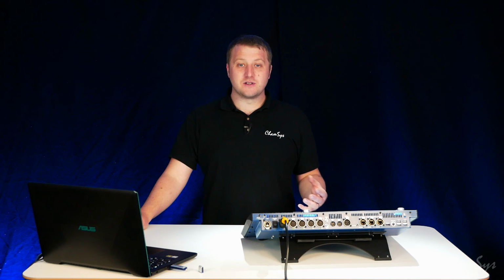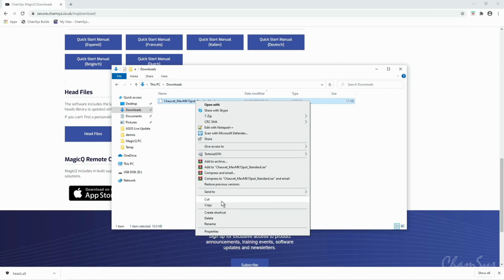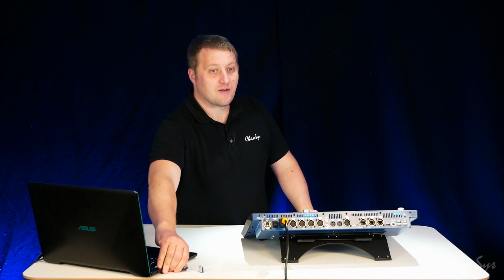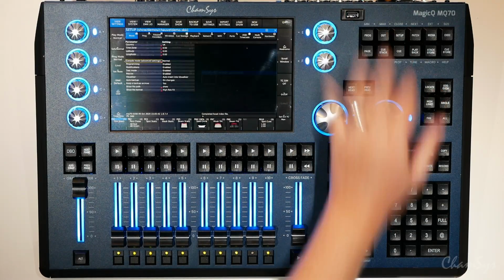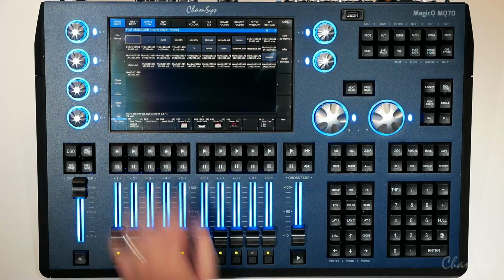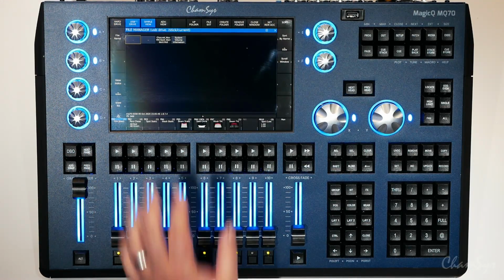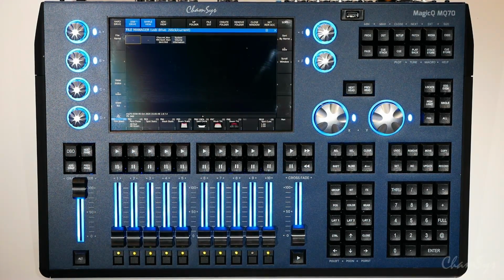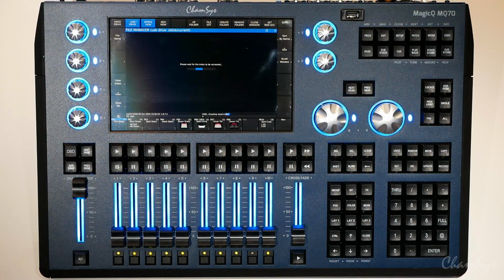MagicQ Installation Videos: Updating a Head File on MagicQ Consoles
How to load and update a single head file onto a MagicQ Console